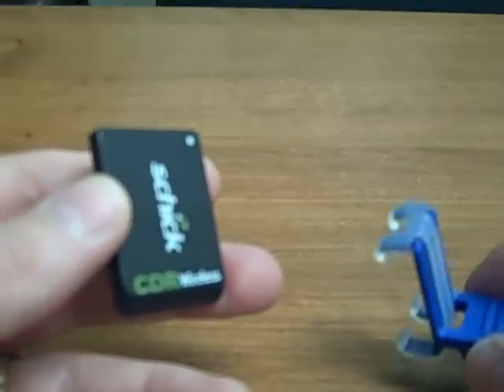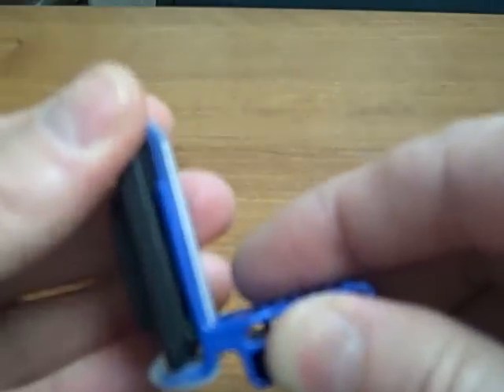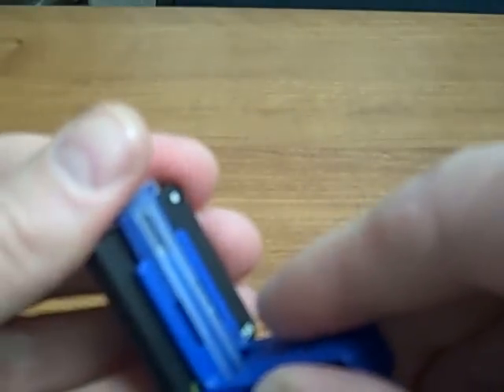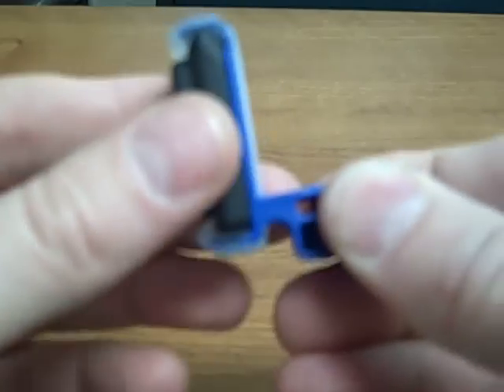Schick CDR Wireless Sensor with Rinn XCP-DS FIT Holder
How to use the Rinn XCP-DS FIT universal Sensor Holders with the Schick CDR Wireless Sensor